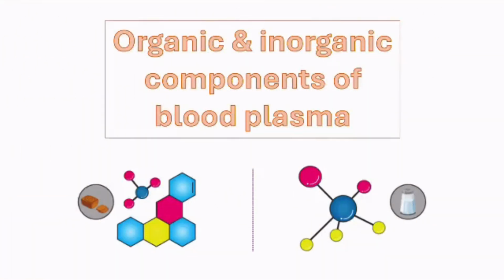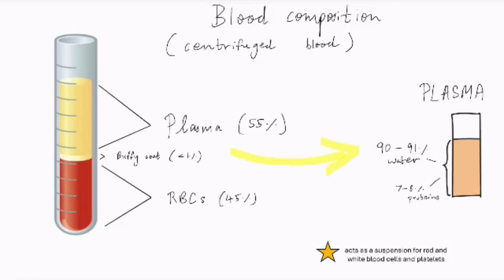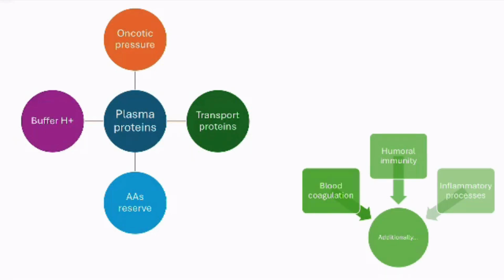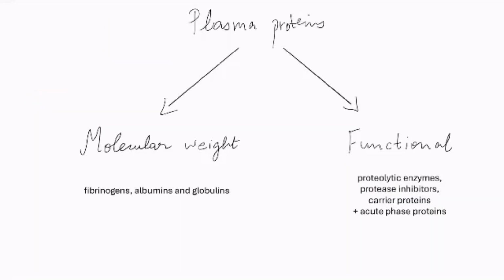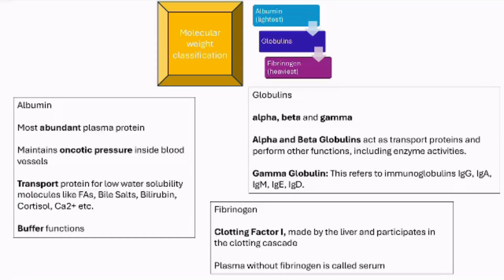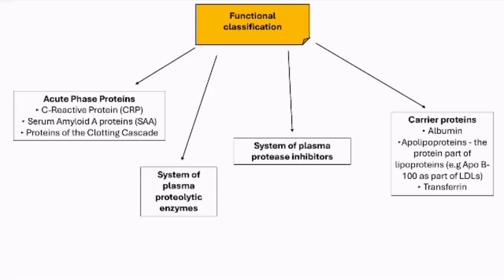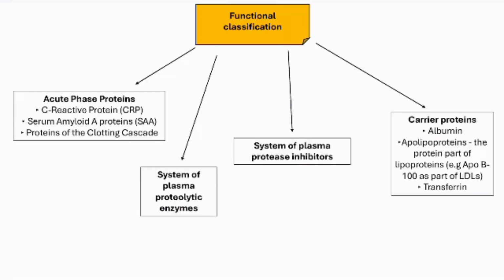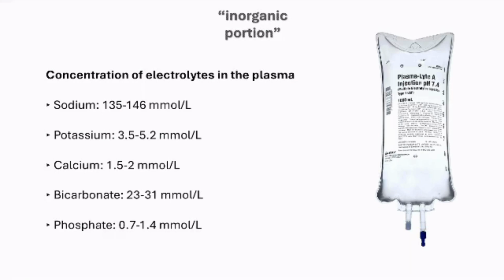18 - Organic and Inorganic components of Blood Plasma